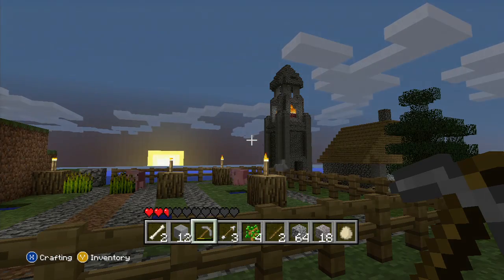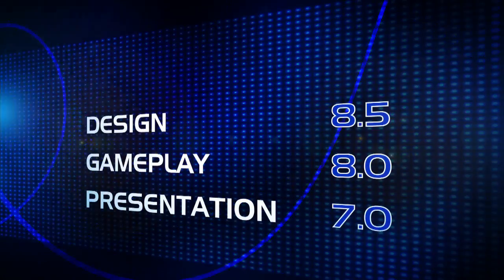MINECRAFT - HD REVIEW 2012 [ENG] by GT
Review by Game Trailers